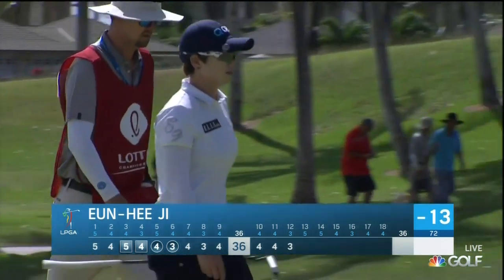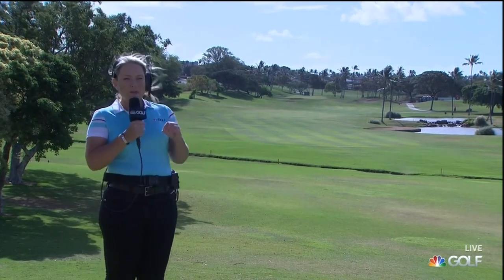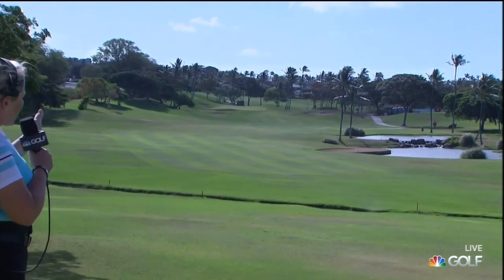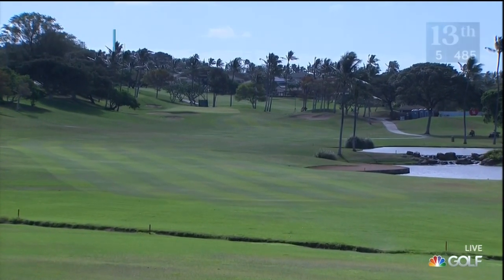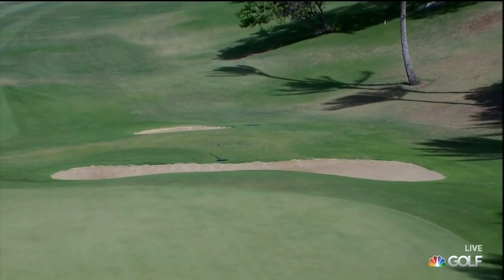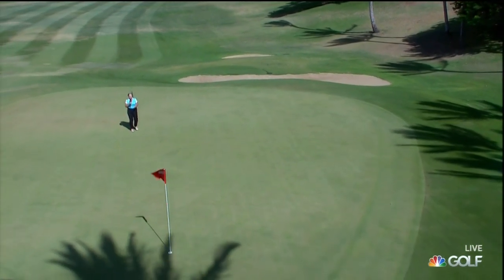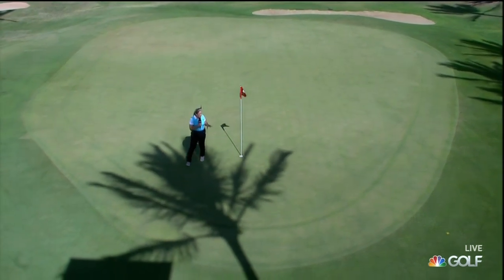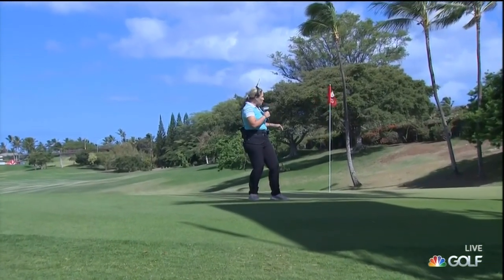Karen Stupples features the Aon Risk Reward Hole at the LOTTE Championship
Golf Channel's Karen Stupples walks through the risk and rewards of the par 5 13th hole at the LOTTE Championship